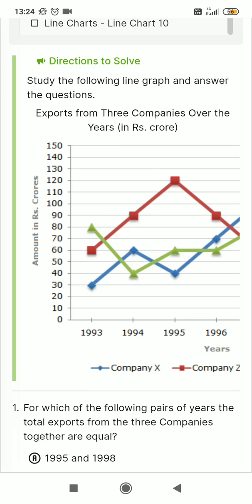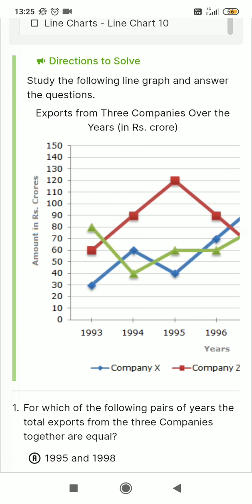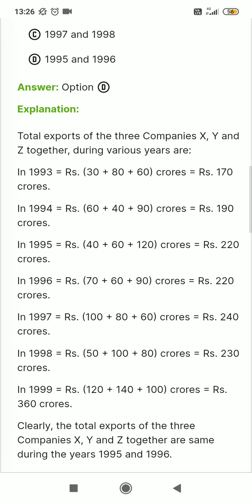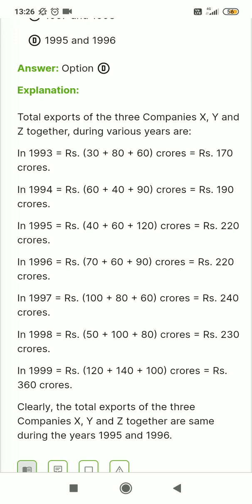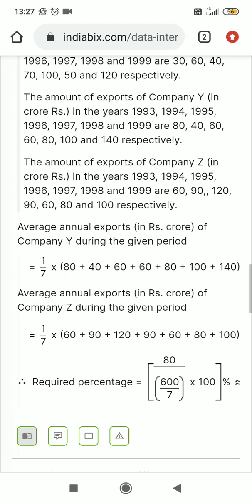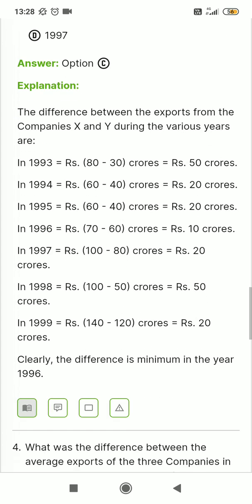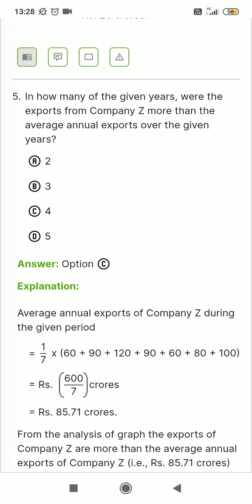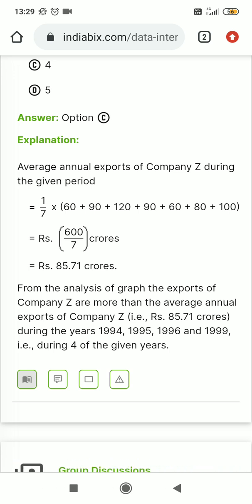B.com V sem Employability skills in commerce data interpretation line chart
Data interpretation